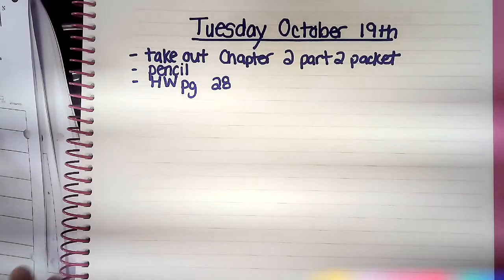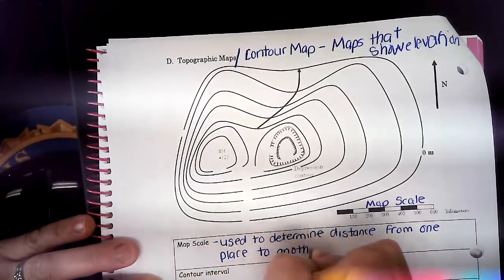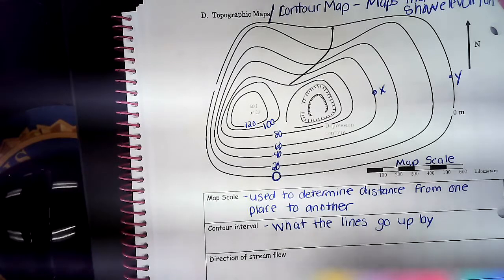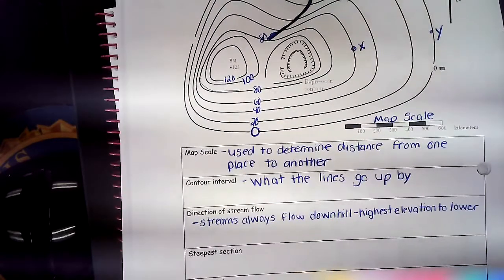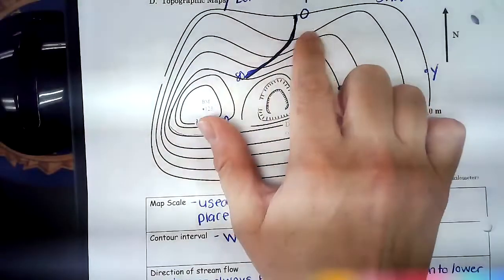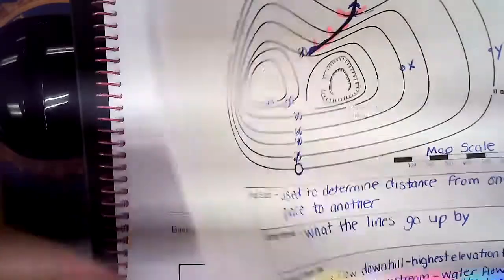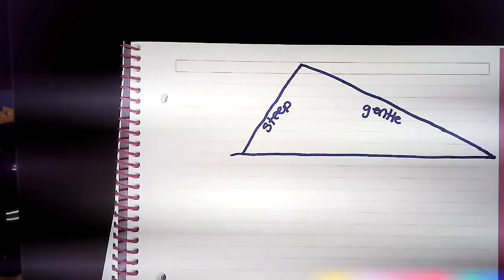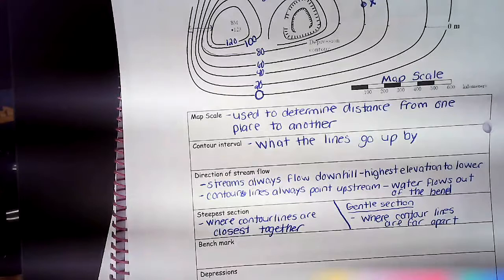Tuesday October 19th